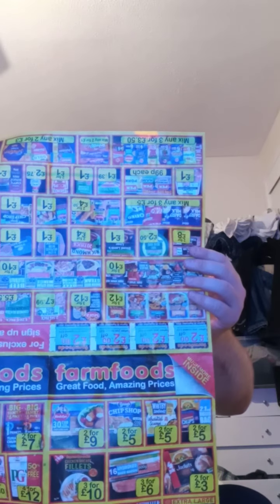big list of foodfromuk farmfoodsfood on offer cheaper toby BThome phone bookwindowcleaningPizzahut🍕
Owen jerningam